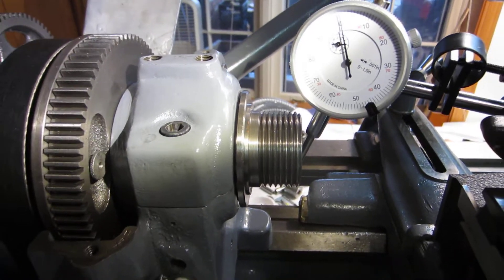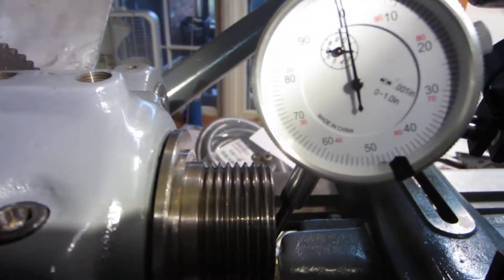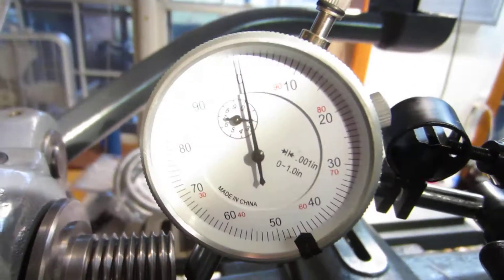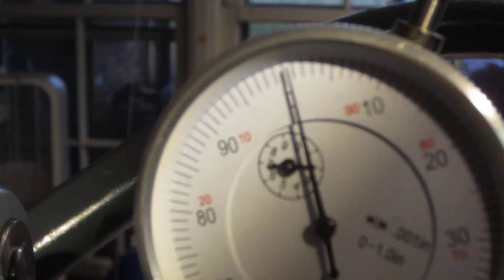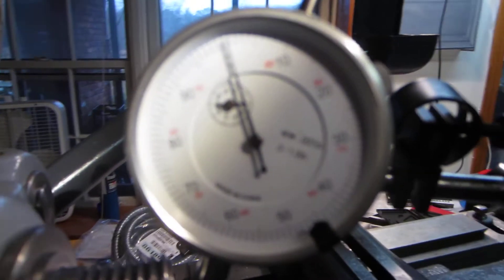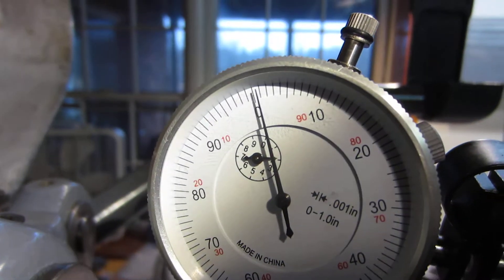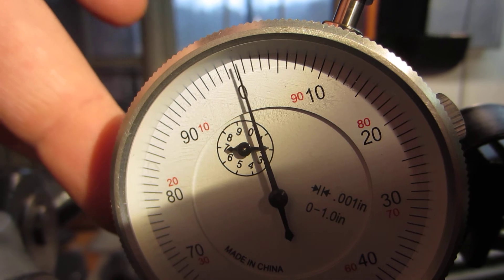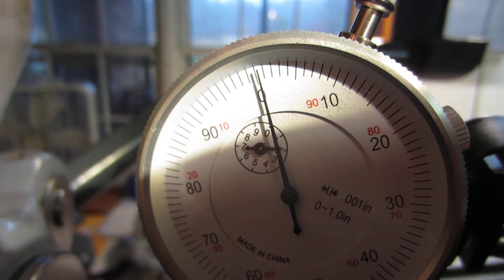South Bend Lathe Heavy 10 (10R) spindle part 2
My friend (and machining Yoda) John suggested I try the indicator on the inside of the collett surface.  Much better results this time.  Apologies about the nomenclature - having never taken shop class my machinist's vocabulary is practically non-existent, and it's proving tougher to stick new words into the melon now that I'm approaching the big 4-0.